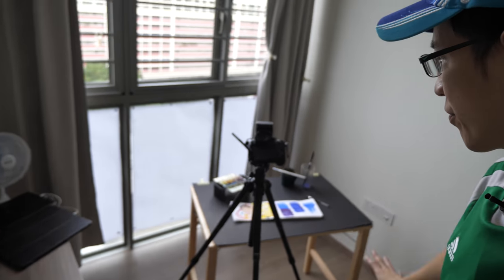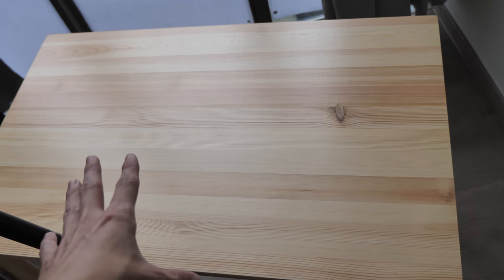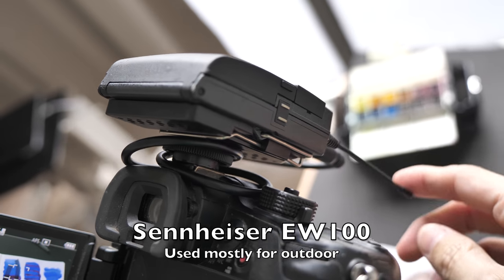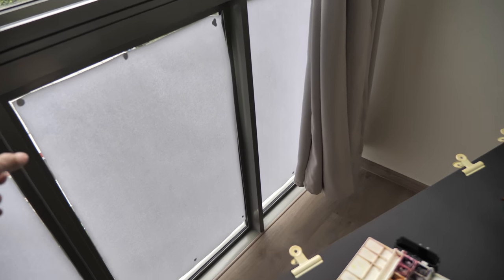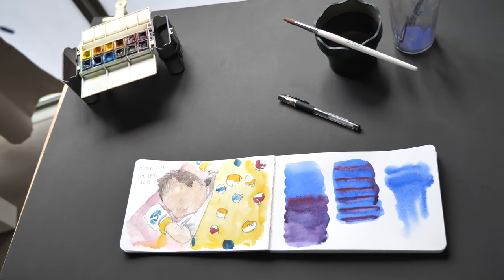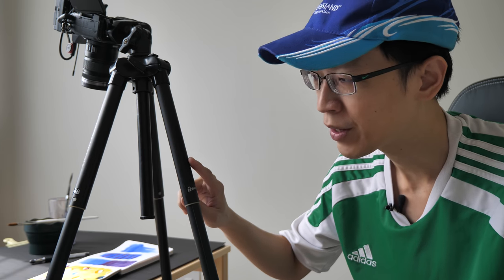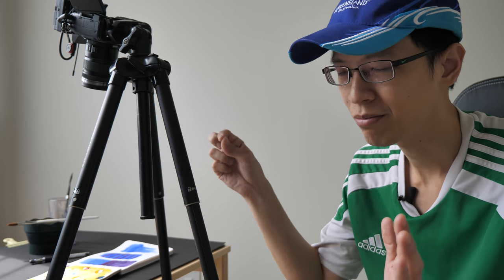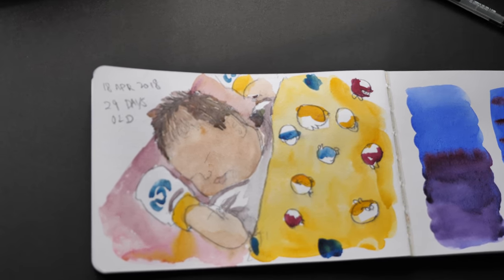How I Film My Art Tutorials & What I Use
Here's how I film my art tutorials and the equipment I use. If you really want to get a proper camera, get one with a microphone port.

List of equipment shown
Panasonic GH4
Panasonic GH5
Sennheiser EW100
Olympus 12-50mm lens
Rode lavalier mic
Velbon Maxi tripod